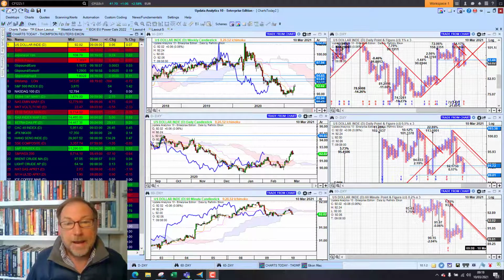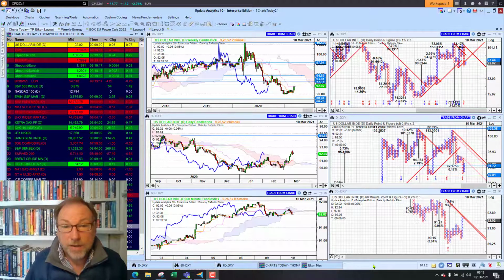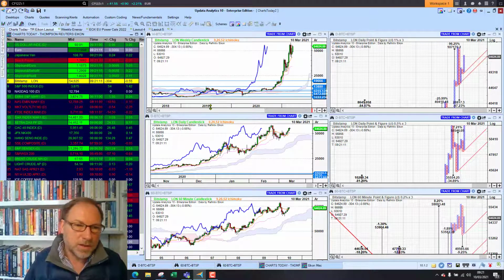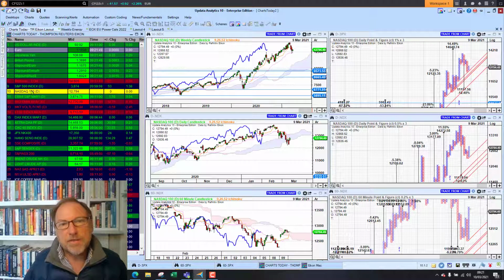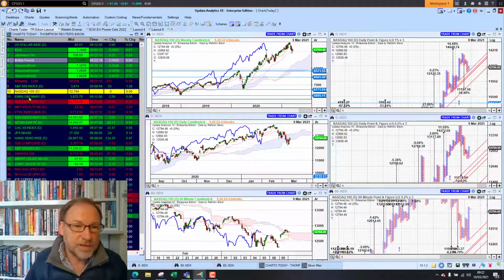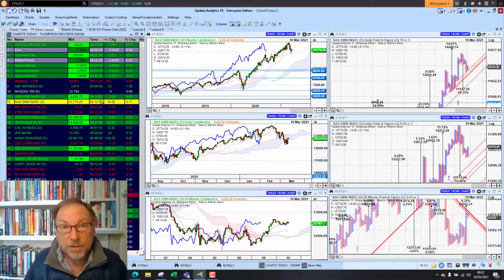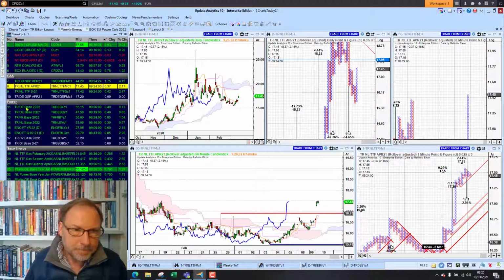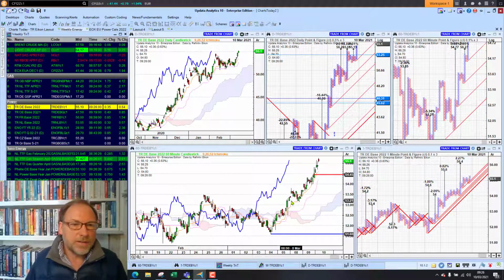Charts Today – 10 Mar 2021 – Markets mixed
Dollar steady. Bitcoin holds bullish. US stocks set to open flat today on futures. Europe, Asia stocks mostly up. Gold, silver steadies. US Bond yields push higher again. Crude oil steady, European energy mostly up.